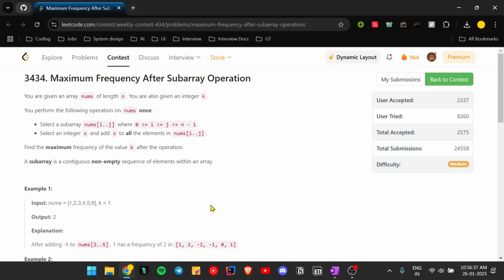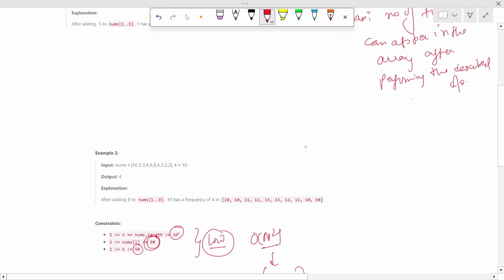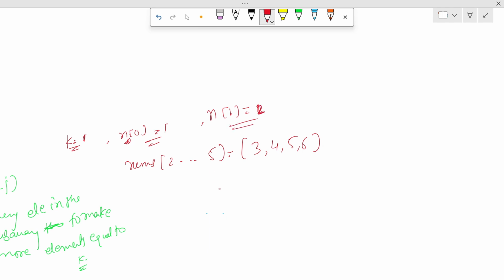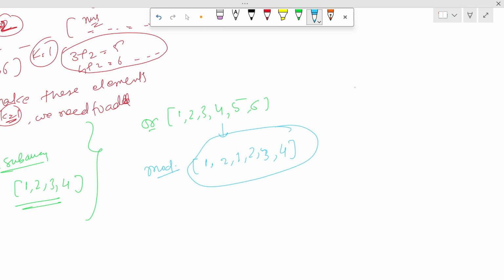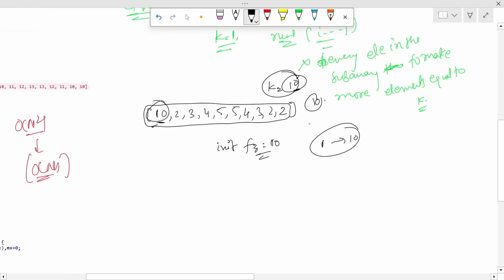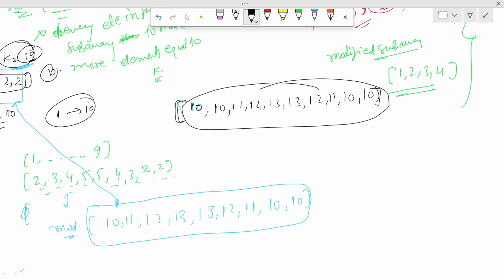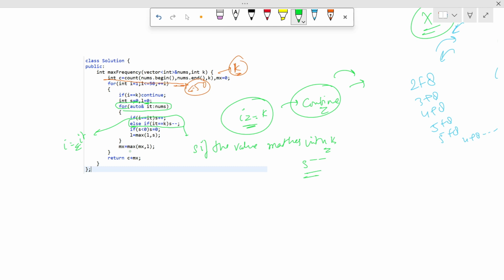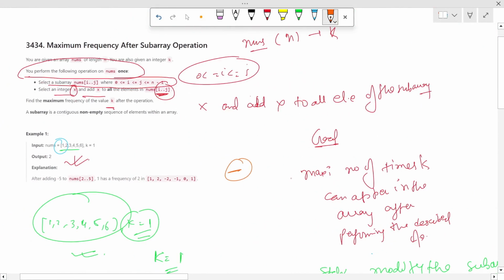LeetCode Weekly Contest 434 | LC 3434. Maximum Frequency After Subarray Operation | Sliding Window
In this video, we solve the Maximum Frequency After Subarray Operation problem, where the task is to maximize the frequency of a number k in an array after performing a single operation on a subarray. We can select any subarray and add a value x to all its elements to make more elements equal to k.

We will guide you through the efficient solution using the Sliding Window (Two-pointer) technique. You will learn how to:

Identify and modify the best subarray to increase occurrences of k 💡
Calculate the value to add (x) to transform elements to k 🔢
Track the maximum frequency of k after the operation ✅
With a clear, step-by-step explanation and visualization, this tutorial will help you understand the core idea behind this algorithm.

Key Concepts:

Array manipulation and frequency maximization 📈